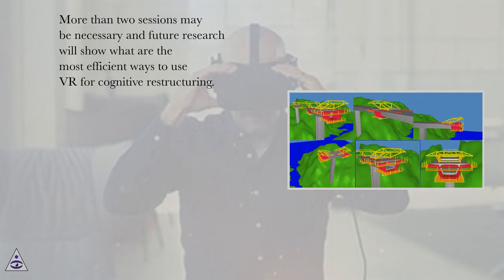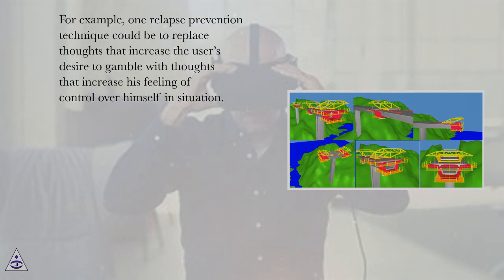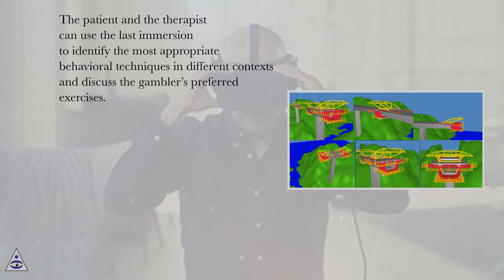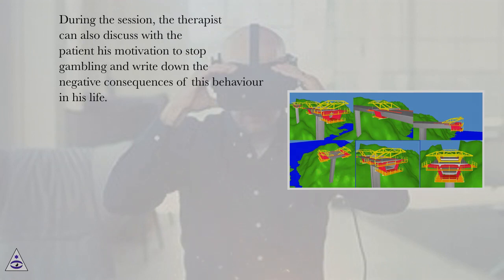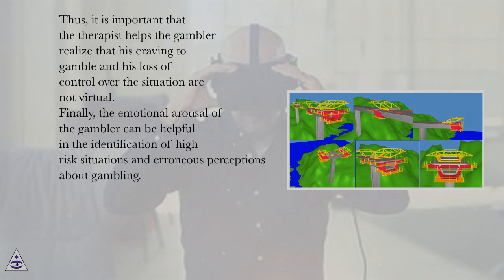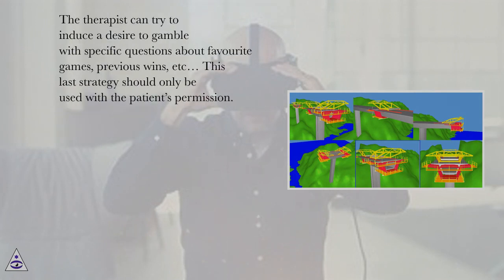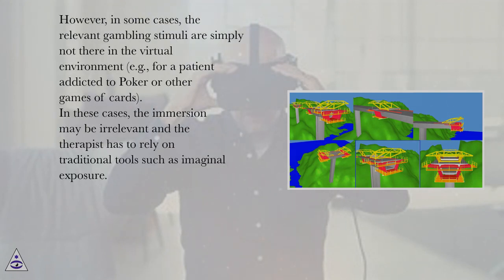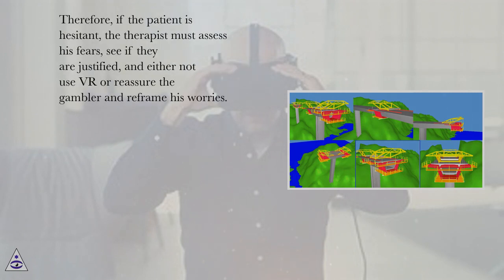Description of a treatment manual using VR - PART 3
The Thousand Faces of Virtual Reality Online Course
Section: Using Virtual Reality to Provide a Naturalistic Setting for the Treatment of Pathological Gambling
Lesson: Description of a treatment manual using VR - PART 3
The Thousand Faces of Virtual Reality.
Introduction
Recent studies reveal psychotherapy is effective in reducing gambling behaviours. However, an important issue in treating pathological gambling is that, despite understanding the negative consequences of continued gambling, problem gamblers at times experience an overwhelming craving to gamble. Furthermore, the therapeutic work carried out when patients are emotionally distant from the gambling situation, such as in a therapist’s office, is hard to transfer to real-life tempting situations.
Previous researches have studied the efficacy of imaginal ; and in vivoexposure to gambling-related cues in order to reduce gamblers’ cravings either in cue exposure therapy or as part of a broader Cognitive-Behaviour Therapy (CBT) package where skills are developed or strengthened while confronted to the addictive stimuli. In imaginal exposure, patients are asked to imagine different stimuli, while in vivoexposure requires the physical presentation of the stimuli. Results from these studies indicate that these two forms of exposure therapy can help reduce cravings among pathological gamblers and generate broader therapeutic impact such as significant improvements on other gambling variables and psychopathological symptoms .
Since the 90s, a new kind of exposure tool has appeared in clinical psychology: Virtual Reality (VR) or in virtuoexposure. VR can be defined as “an application that makes it possible for the user to navigate and to interact in real time with an environment in three dimensions generated by a computer”. In virtuoexposure is usually conducted using a Head Mounted Display (HMD or helmet) which is a pair of goggles allowing the presentation of images in stereoscopy, combined with audio stimuli and a motion tracker that follows the user’s head movements. Both for cue exposure and broader CBT package, VR presents the same advantages as imaginal exposure since it offers great control over different stimuli and the rhythm of exposure in a context that assures patients’ confidentiality and eliminates many ethical problems unlike in vivoexposure. However, VR also presents some advantages over imaginal exposure because it reduces problems related to lack of memory, difficulties inducing emotions solely with thoughts or patients’ refusal to fully access their memories. Finally, VR allows therapists to control the impact of stimuli related to patients’ other addictions on the course of therapy. For example, alcohol, cigarettes or drugs could also be found in a virtual environment to provide specific cues for a patient. VR also offers the possibility to conduct exposure and relapse prevention in various locations (for example, a bar or casino) that could provoke different reactions in the same person. The fact that VR is interactive and very similar to real-life situations could also positively influence gamblers’ perceptions about therapy and encourage them to seek treatment. But they key argument in favor of using VR is its potential to replicate an environment where addictive behavior is usually taking place, thereby allowing to witness pathological gamblers’ emotions and dysfunctional behaviors, and accessing their mental state as it is operating in gambling situations. Replicating gambling situations with a naturalistic setting in the safety of the therapist’s office should be quite an advantage to treatment efficacy.
A significant number of outcome studies have been conducted where CBT is combined with VR to treat anxiety disorders. Indeed, VR exposure has shown its efficacy in the treatment of acrophobia, claustrophobia, arachnophobia, fear of driving, fear of flying, social anxiety disorder (fear of speaking in public) and posttraumatic stress disorder. Less work has been done with addictions, but researchers have shown that VR can be used with pathological gamb